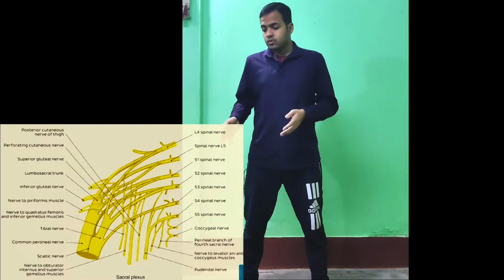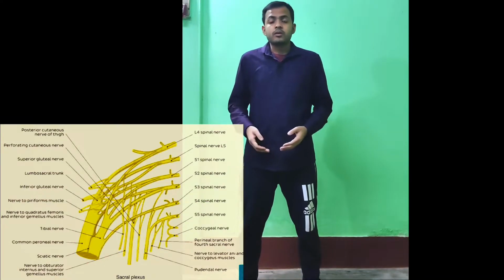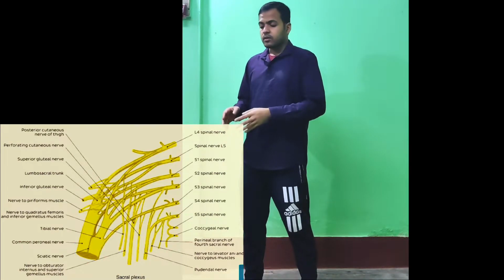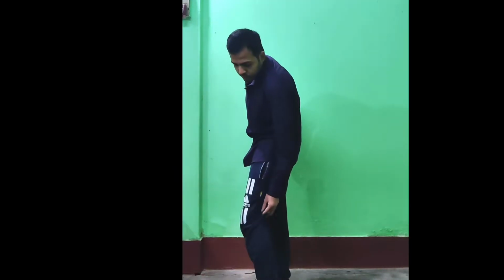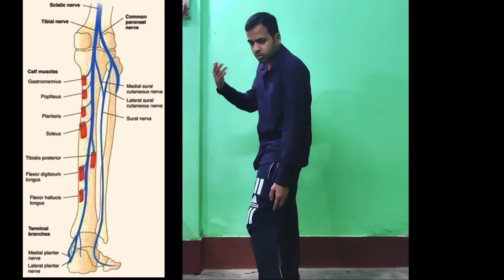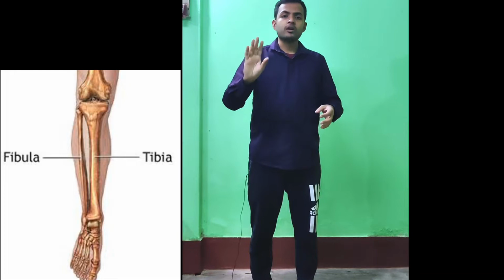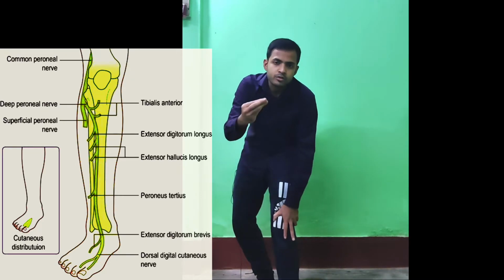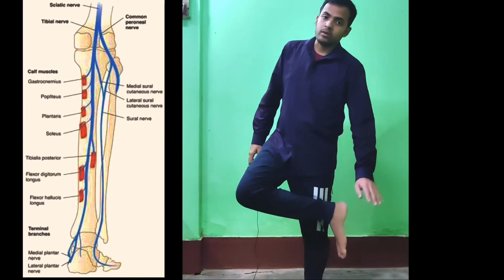Fate of Sacral plexus | Tibial nerve & Common Peroneal nerve in details. PNS #18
In this video I talked about fate of sacral nerve.
All branches and their supply.
Also I explained Sciatic nerve, Tibial nerve & Common Peroneal Nerve in details.